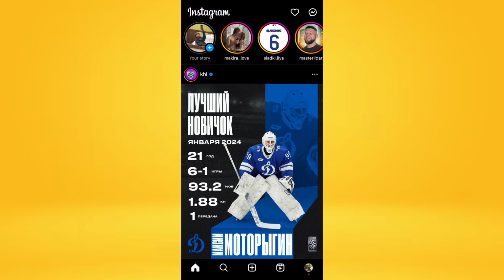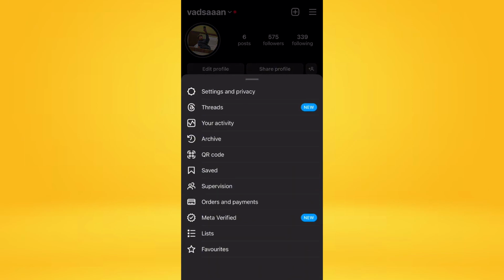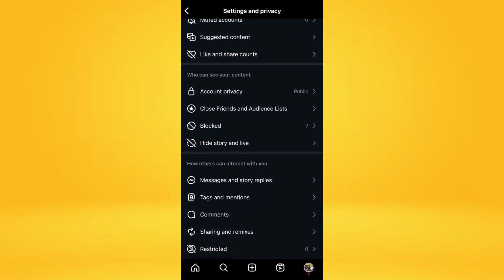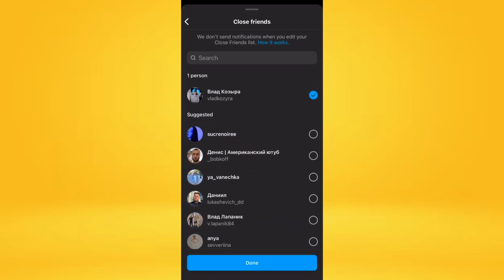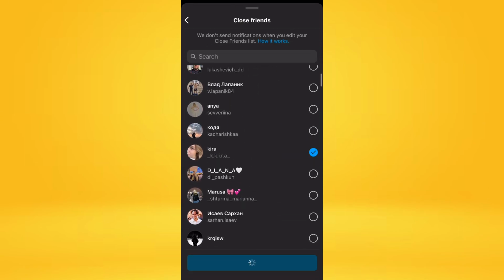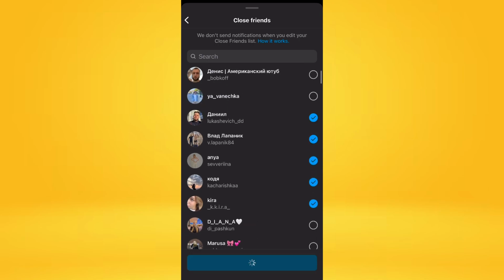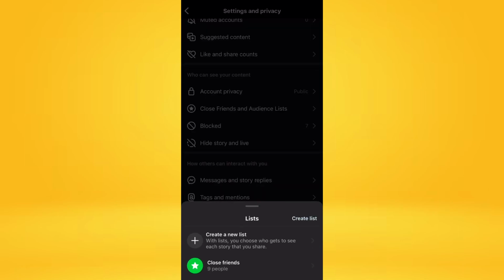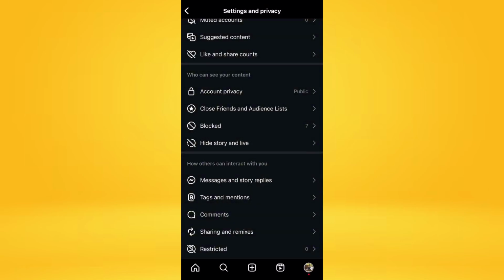How to Change Instagram Story From Close Friends to Everyone/Public/All - 2024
In this video, I'm going to show you How to Change Instagram Story From Close Friends to Everyone/Public/All - 2024 step by step!

Welcome to our video, in this video you will learn Turn Change Instagram Story From Close Friends to Everyone, this video shows the full process from start to finish, hope we helped you, thanks for watching.